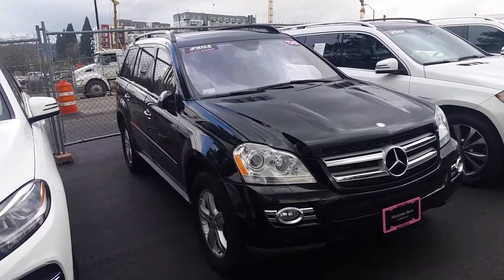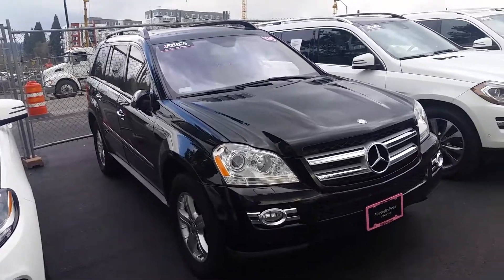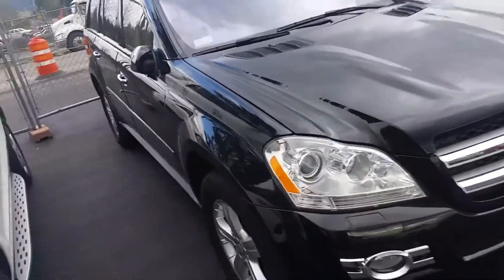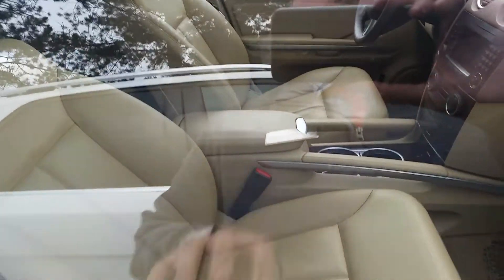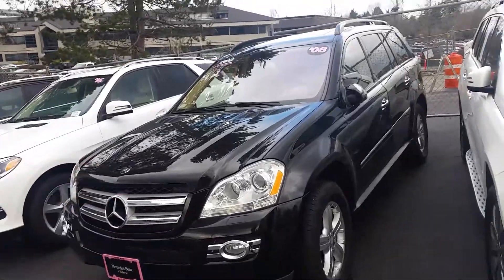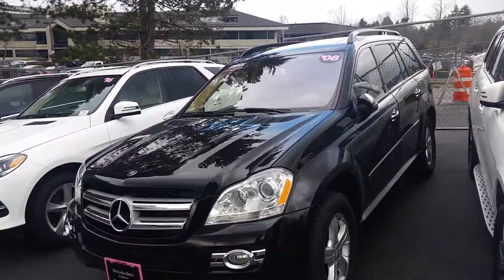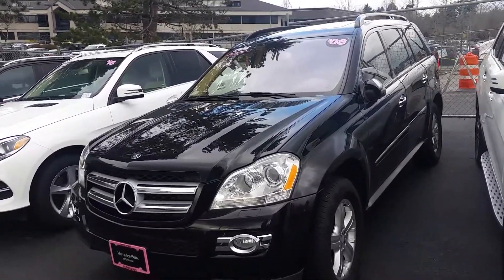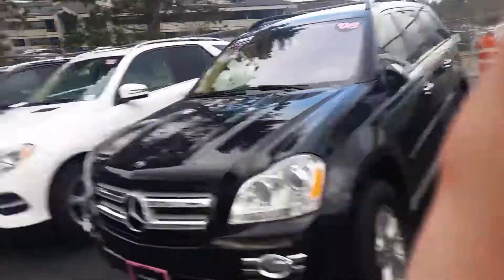GL for Mark